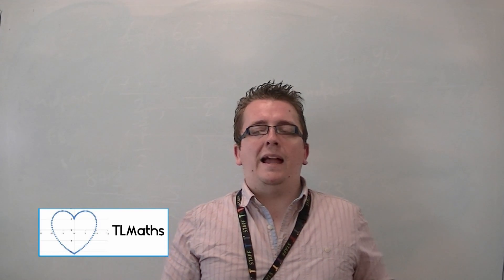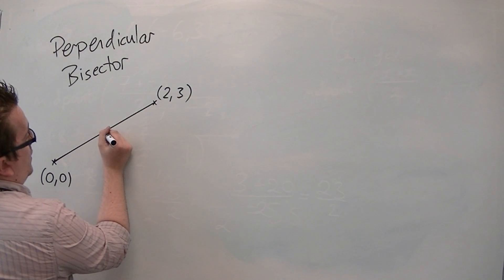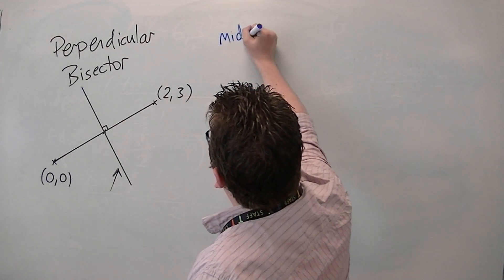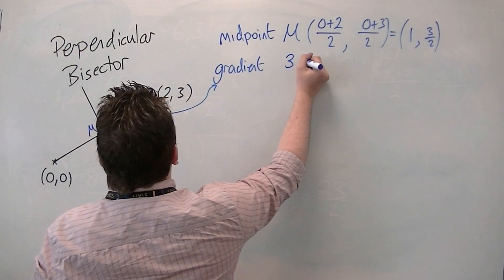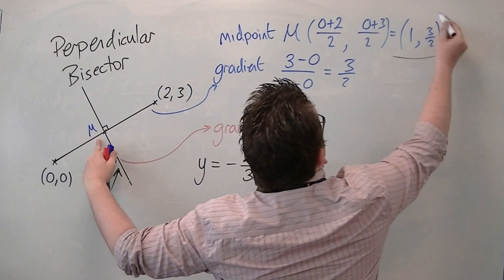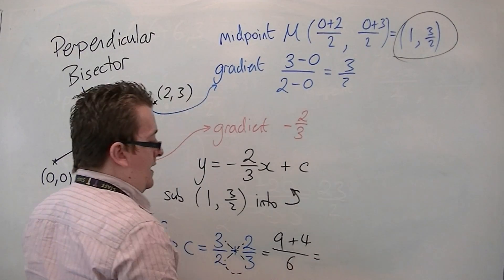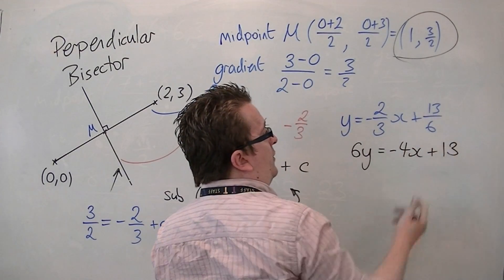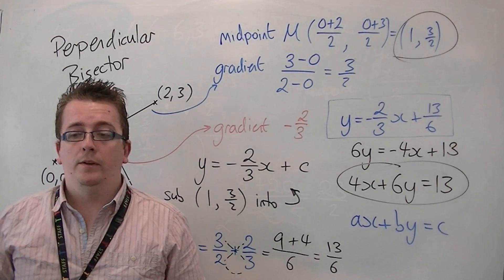AQA Core 1 1.08 Finding the Perpendicular Bisector